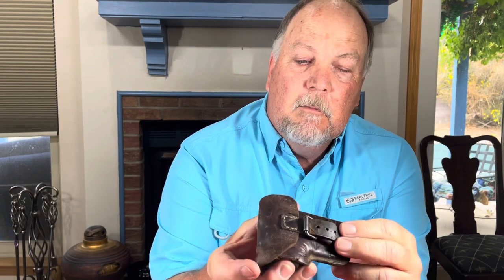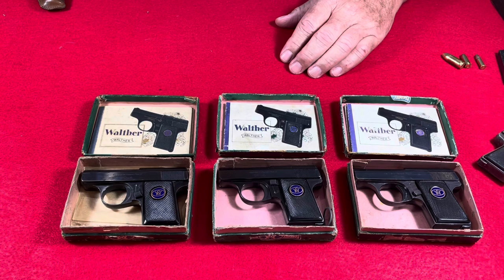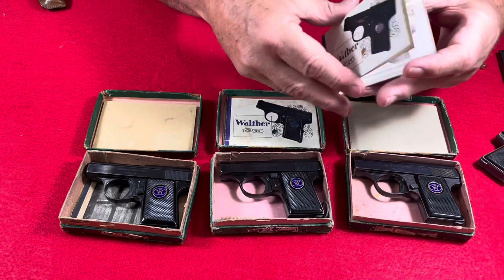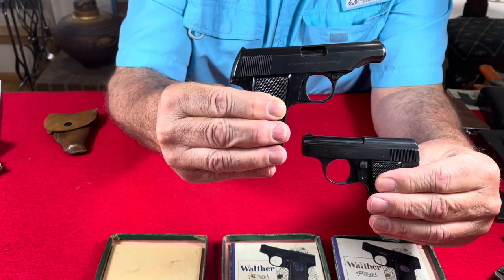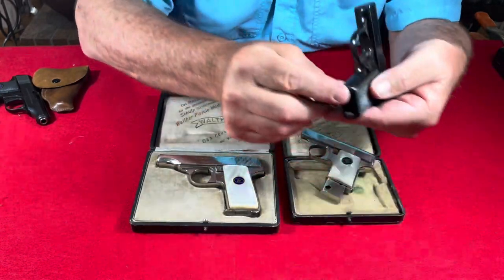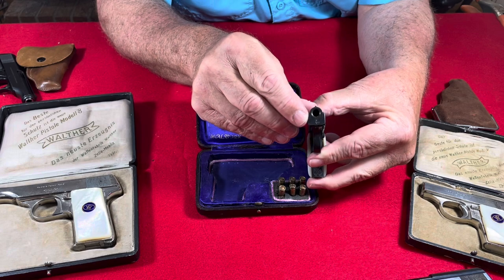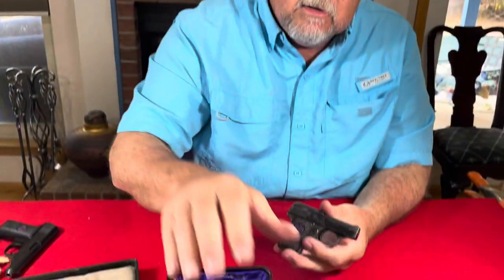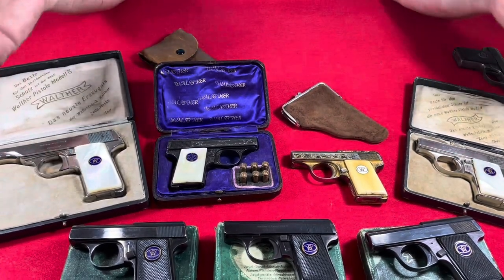Walther Model 9 Introduction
For the Walther Model 9 one hundred year anniversary we examine some examples of first year production pistols.